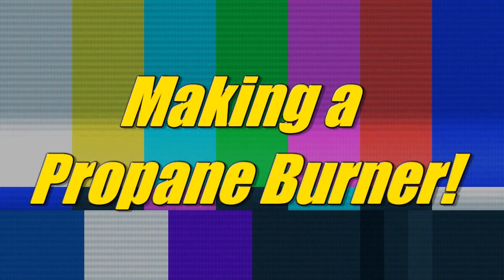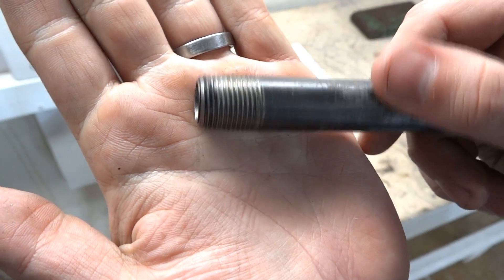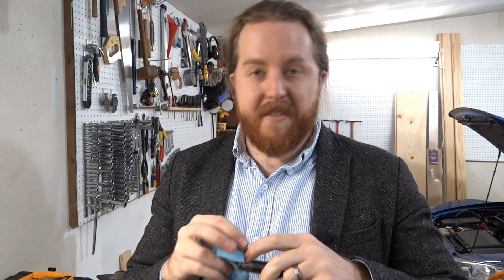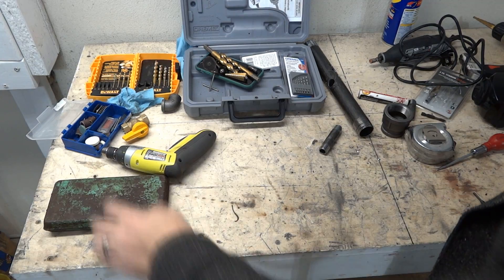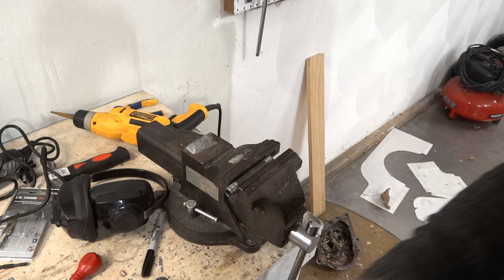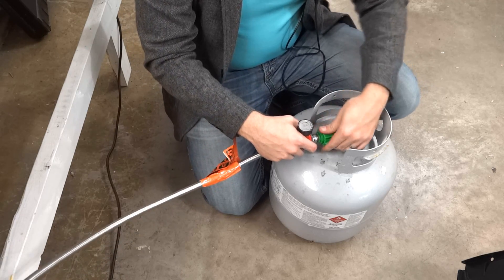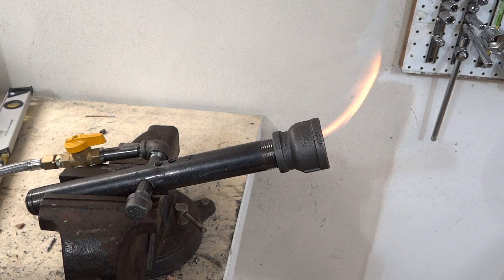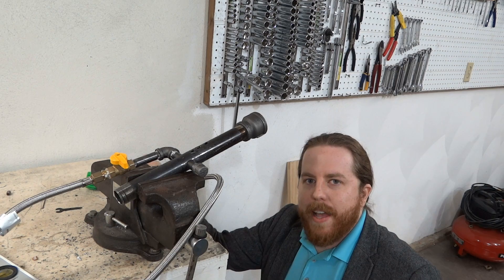Easy to Make Propane Burner! For Melting Metal at Home, or a Forge!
In this propane burner build, I show you how to make an "Oliver Upwind" propane burner.  This easy to build, cheap burner design can be found here:

Mine is a bit larger due to local parts availability, but it came in under $20, not including the regulator.  I used a 0-30psi propane regulator from amazon, it came with a high pressure hose.

I intend to use this propane burner for melting stuff, specifically metal casting at home.  The hope is I will be able to achieve reliable, constant high temperatures for melting aluminum, brass, copper, and bronze alloys for sand casting at home.

Mailing Address:
1818 Milton Ave STE 100 #1973